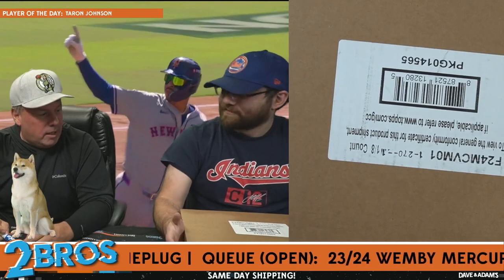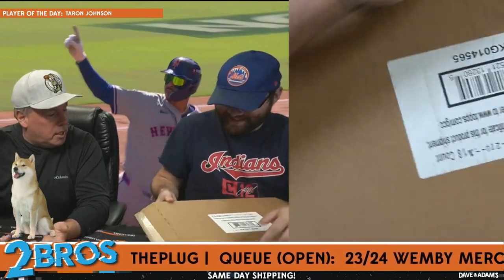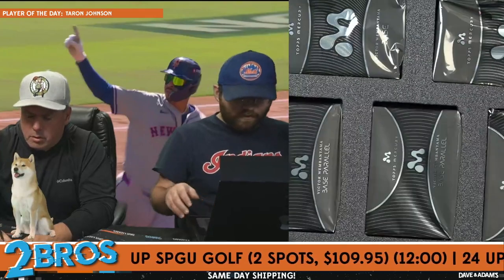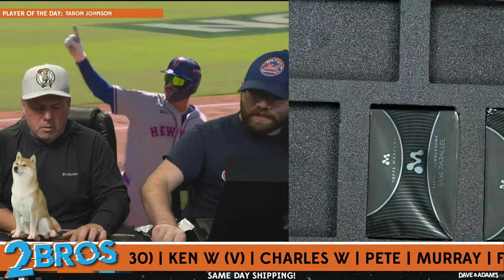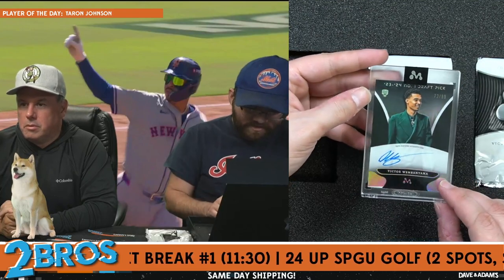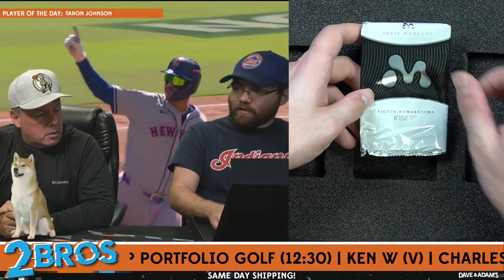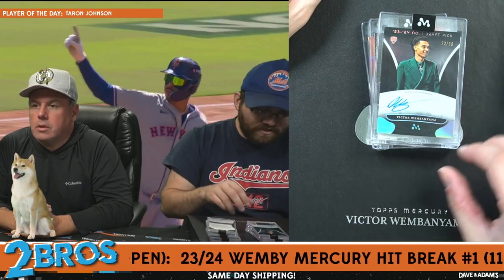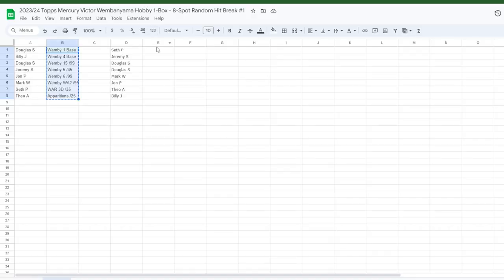2023/24 Topps Mercury Victor Wembanyama Hobby 1-Box - 8-Spot Random Hit Break #1 PART 1